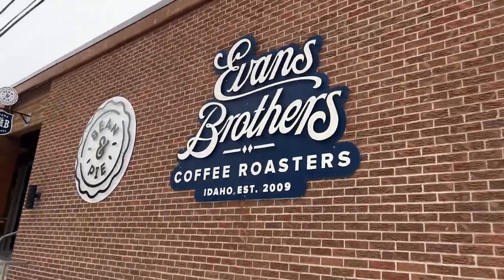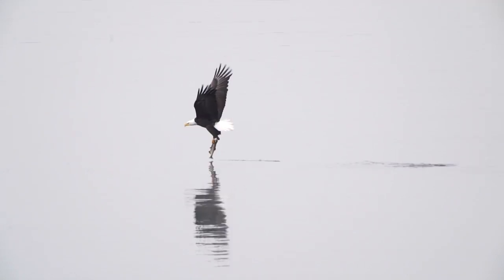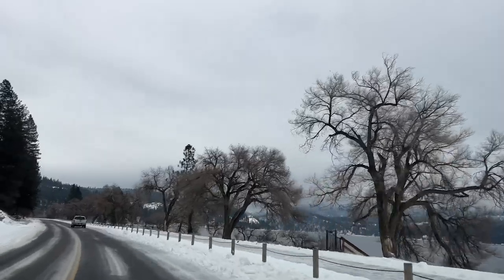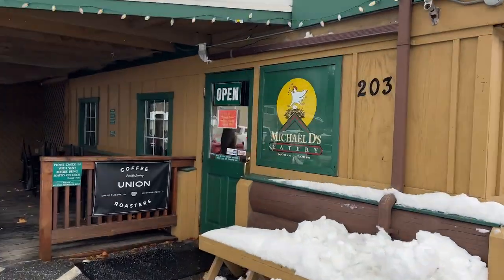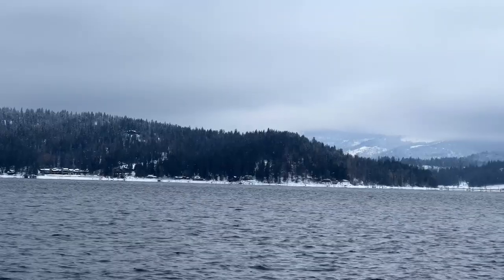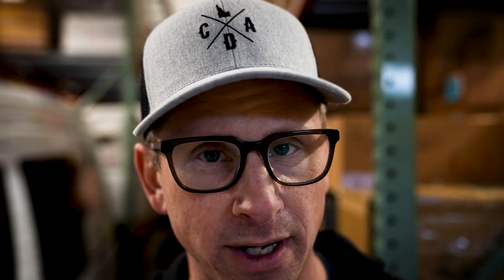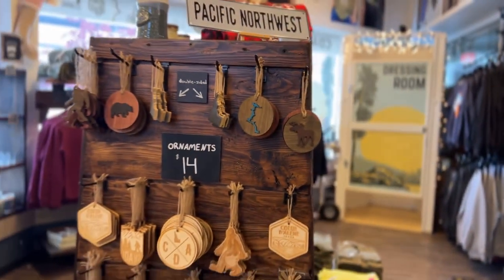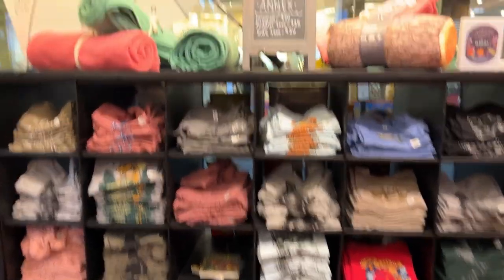A Great Winter Morning (Things To Do In Coeur d'Alene)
If you have a couple hours to spend in Coeur d'Alene in these cold winter months, here's a couple ideas of what you can do.